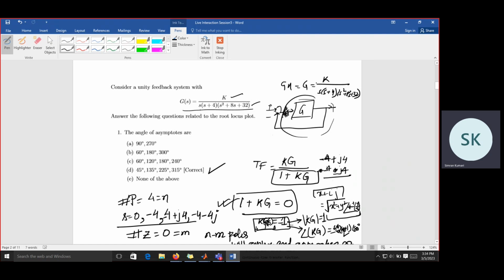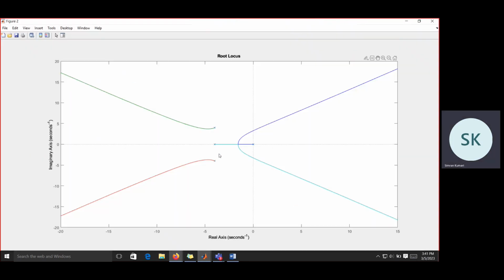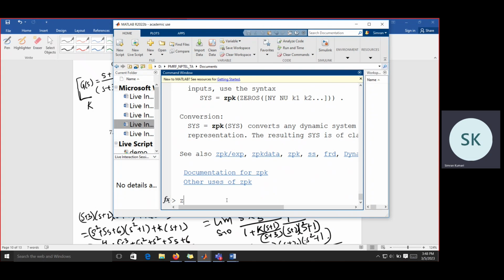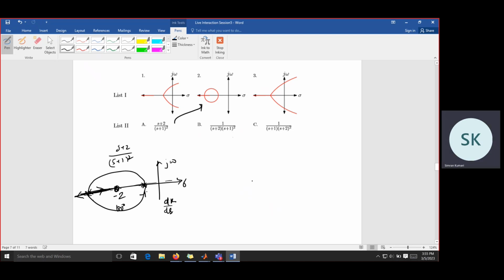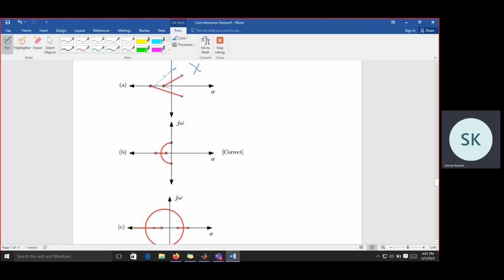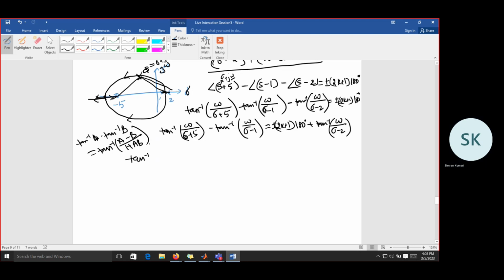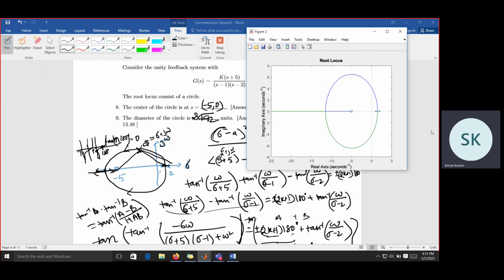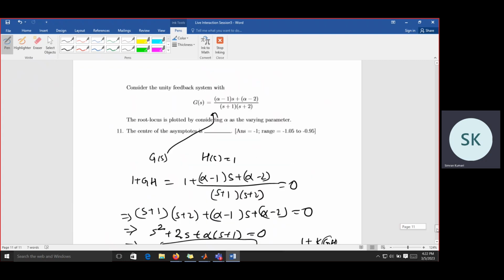NPTEL Control Engineering Problem Solving Session Week 5